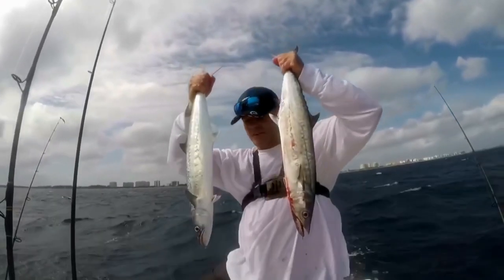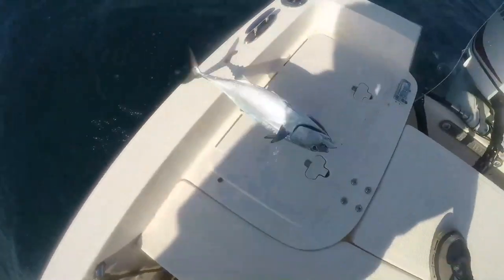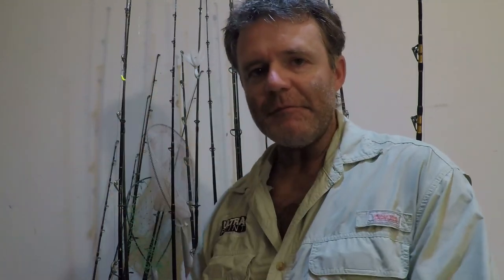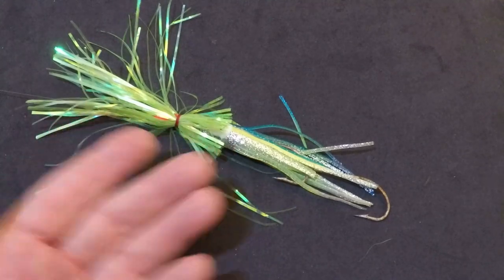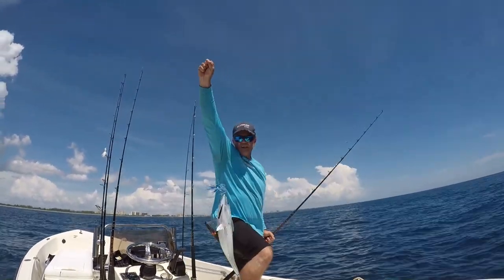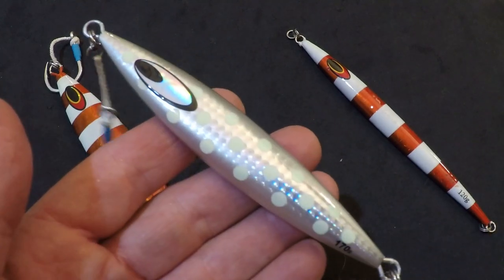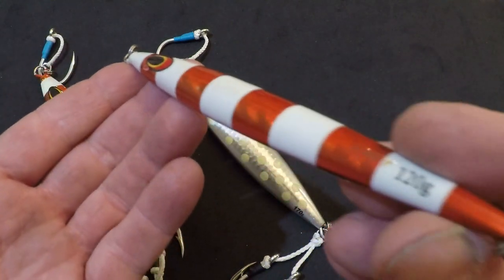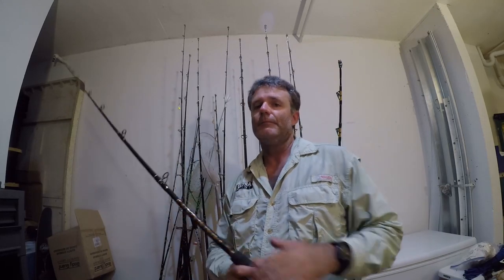How to catch BONITO deep sea fishing false albacore basics & tactics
In this short seminar, I go over in detail how, when and where to catch Bonito, also known as little tunny, albies or false albacore.  A prized catch when offshore fishing, charter fishing or sport fishing or recreational fishing, know as one of the most common tuna in the Atlantic ocean.  The advice and tips in this video have been gathered through years of experience, and are shared to help you catch more fish.  I go over the various techniques and show examples of fishing for these voracious carnivores, such as, high speed trolling, slow pitch jigging, along with the best bait to use.  I include advice on where to target them.  I also go over when to target them, being the time of year , or the time of day.

Seaguar
Red Label Fluorocarbon

SPRO Jig
1/2 ounce white bucktail